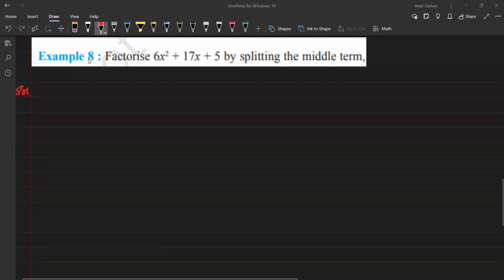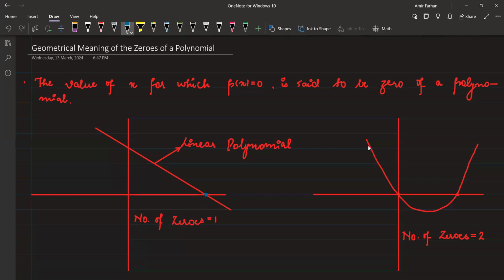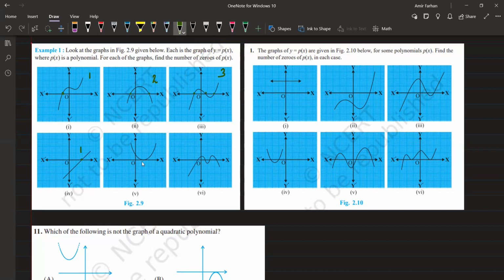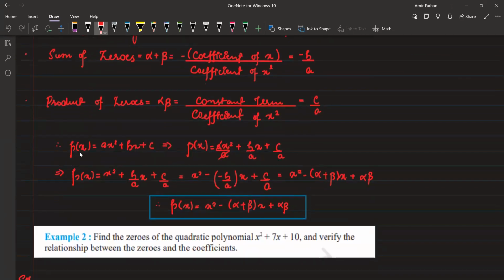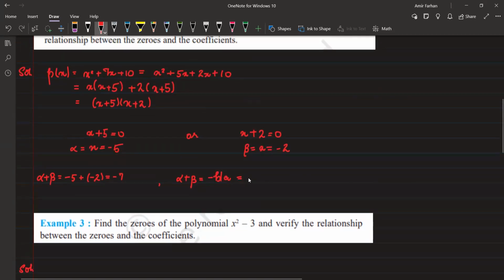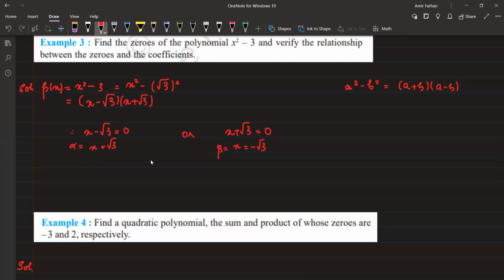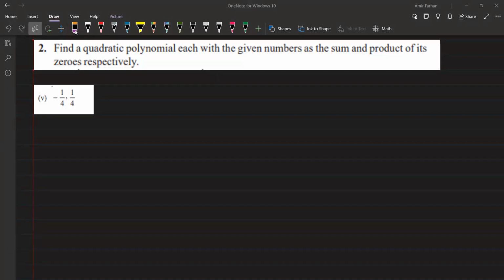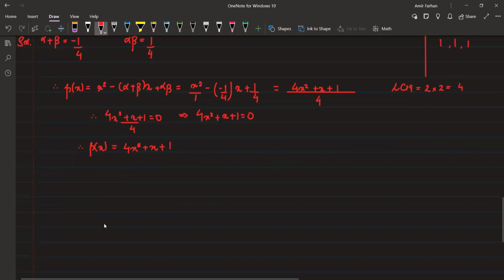Learnivio | Maths Lect 10th CBSE M1 17-03-2024